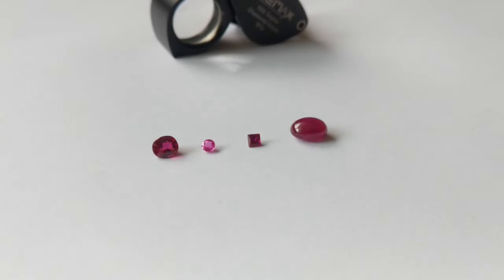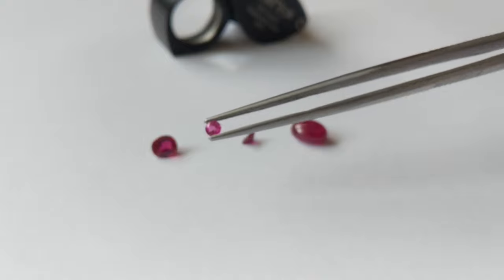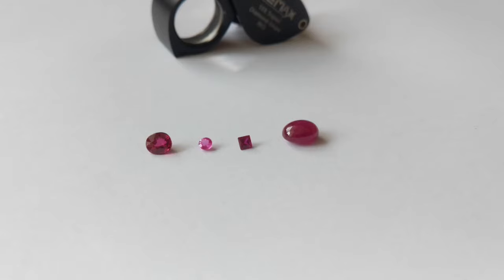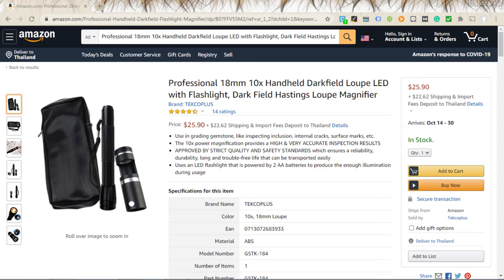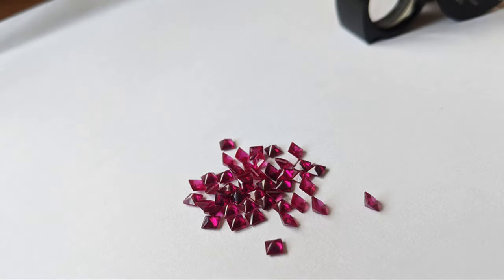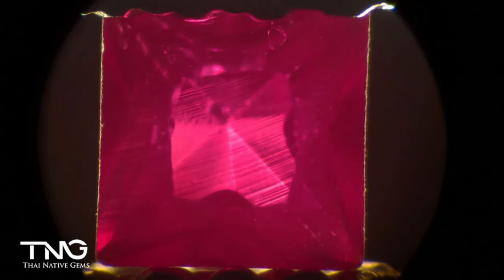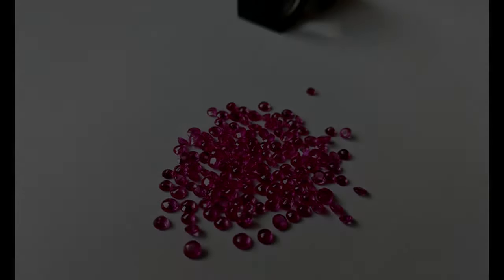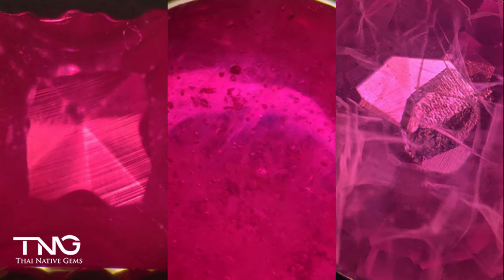How to Check Synthetic Ruby Under a Microscope - Curved Striae, Gas Bubbles, and Quench Crackled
Time stamps:
1) Answer to which Rubies are Synthetics (min 2:11)
2) Equipment Recommendation - Darkfield Gem Loupe (min 3:19)
3) Equipment Recommendation - Gem Microscope (min 4:38)
4) "Curved Striae" under the microscope (min 5:35)
5) "Gas Bubbles" under the microscope (min 7:07)
6) "Quench crackled" under the microscope (min 8:30)
7) Final Thoughts (min 9:50)

Gem Equipment [Amazon Links]:
a) Professional 18mm 10x Handheld Darkfield Loupe LED with Flashlight, Dark Field Hastings Loupe Magnifier

b) AmScope GM400TZ-M Digital Trinocular Gemology Stereo Zoom Microscope

For additional pictures and explanation regarding synthetic gemstones (ruby, sapphire & emerald) I would recommend checking our very popular blog post

In this video, we look at three different synthetic rubies under the microscope - Curved Striae, Gas Bubbles, and Quench Crackled.  All three have inclusions which help us distinguish between synthetic and natural rubies.